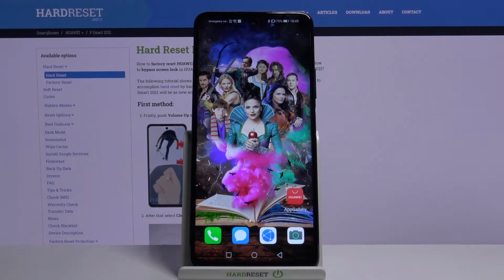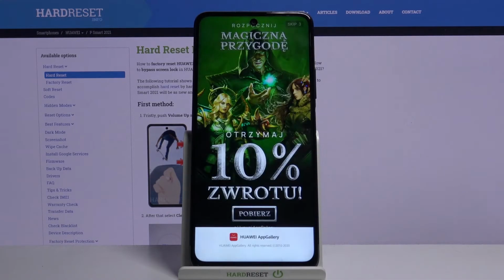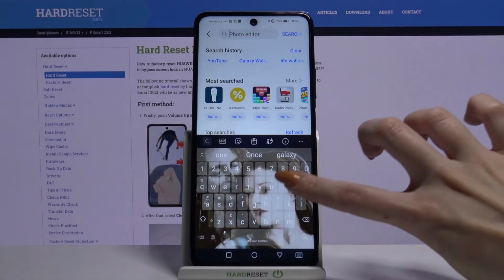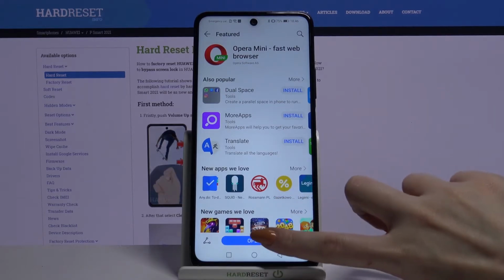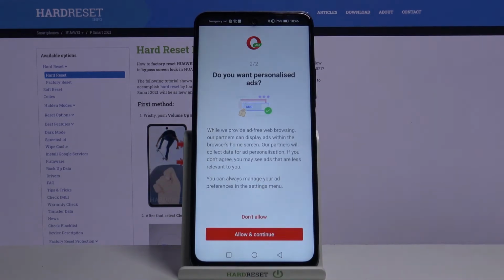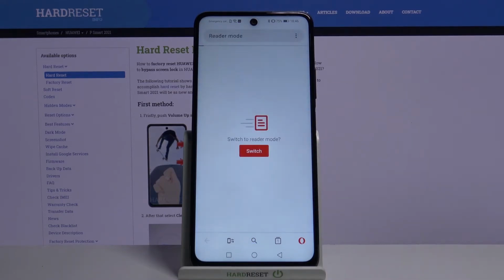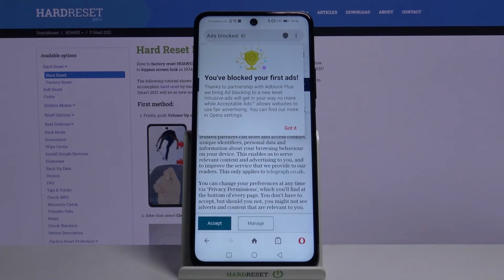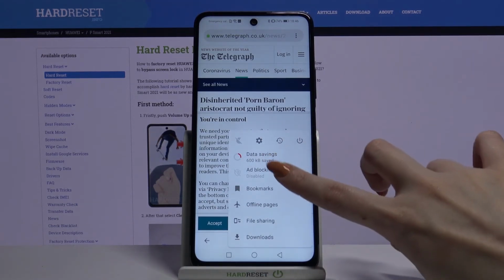How to Block Ads with Opera Mini in HUAWEI P Smart 2021 – Use Ads Blockade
Explore more about HUAWEI P Smart 2021:
Would you like to get rid of unwanted emerging ads on the HUAWEI P Smart 2021 device? in the attached video-guide, we present a few simple steps how to activate the Opera Mini application on your smartphone to stop displaying adverts. Follow the instructions and you will be able to set up Ads Blockade in your HUAWEI P Smart 2021 on your own.

How to block Ads on HUAWEI P Smart 2021 with Opera Mini? How to block Adverts in HUAWEI P Smart 2021 with Opera Mini? How to use Ad Blockade on HUAWEI P Smart 2021? How to activate Ad Blockade in HUAWEI P Smart 2021 by Opera Mini? How to set up Ad Blockade in HUAWEI P Smart 2021 with Opera Mini? How to block Adverts in HUAWEI P Smart 2021 by Opera Mini?